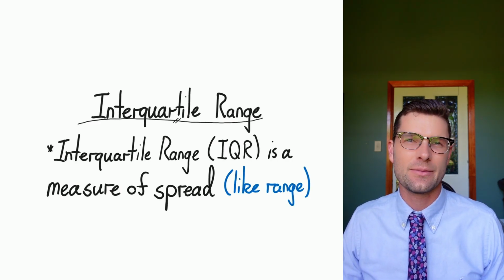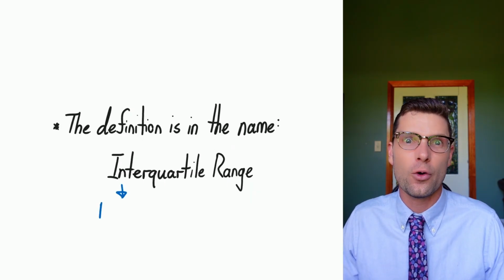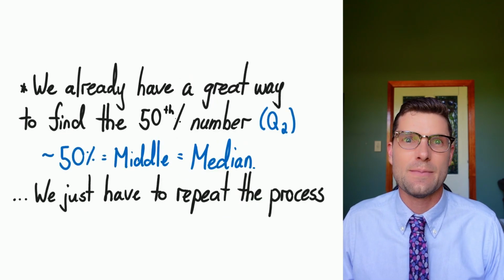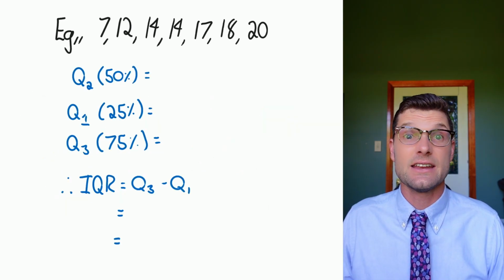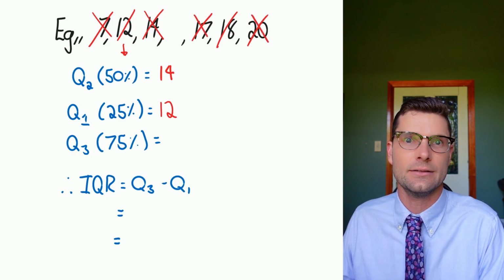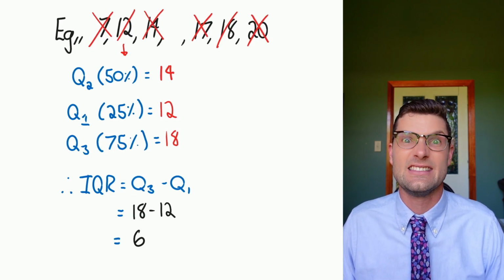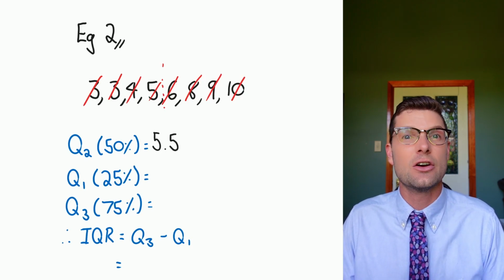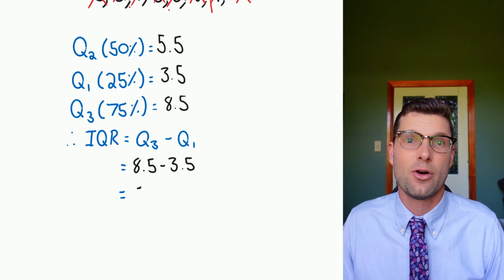Interquartile Range - IQR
Free worksheets for this topic:
1) Finding the Interquartile Range (scaffolded)